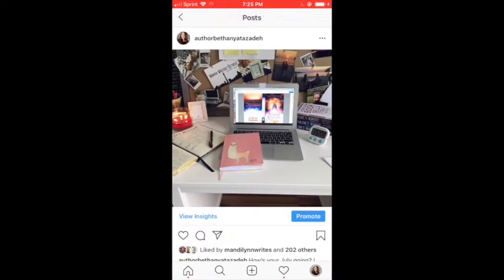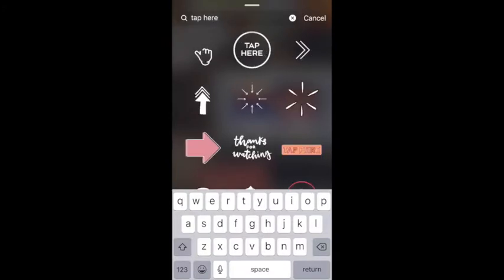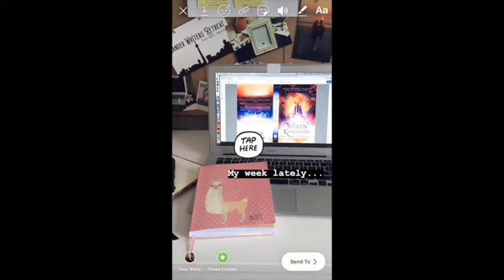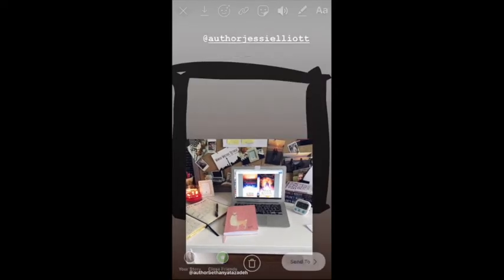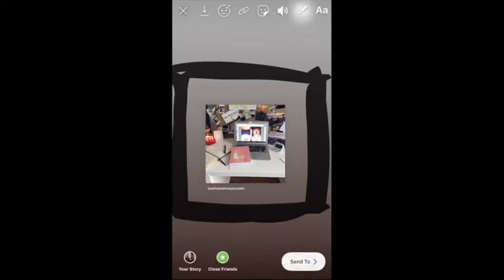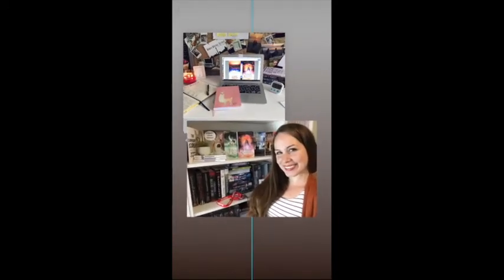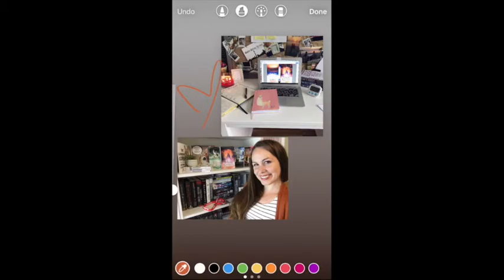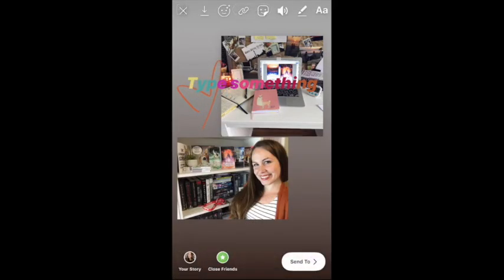Instagram Story Hacks | Patron Exclusive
💻  SIGN UP FOR MY AUTHOR NEWSLETTER + get FREE exclusives (starting with the first two chapters of The Stolen Kingdom and a self-publishing template):

❤️ Bethany